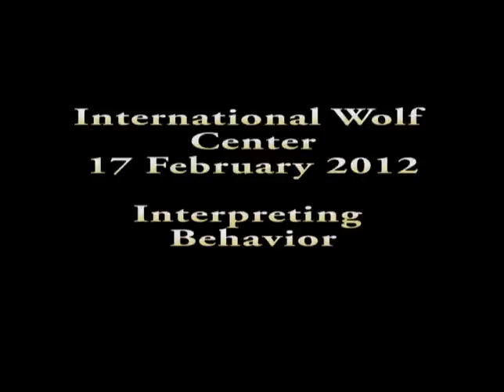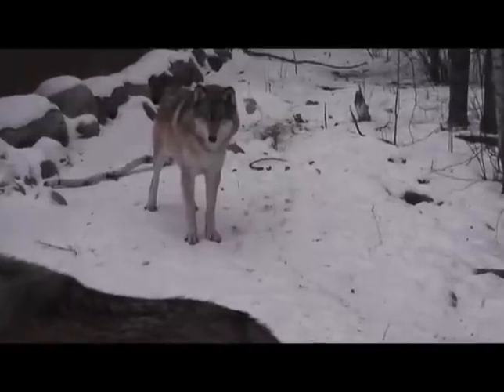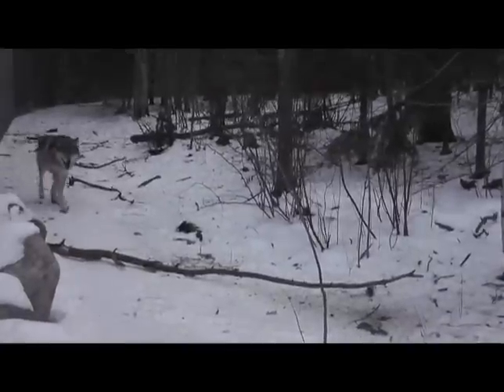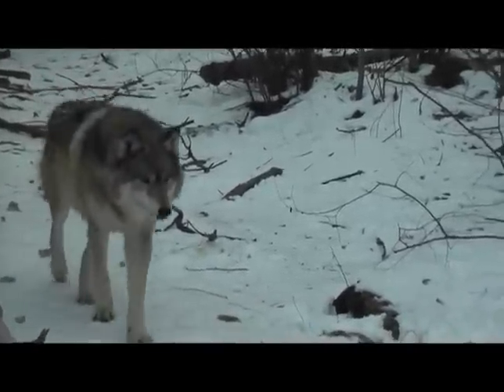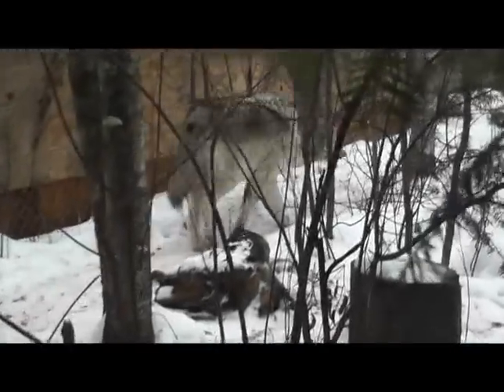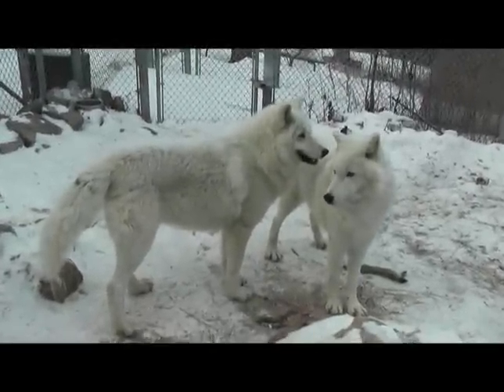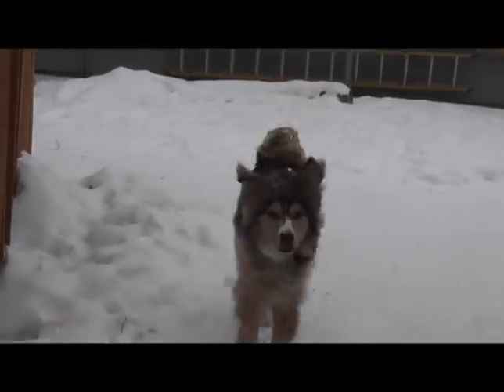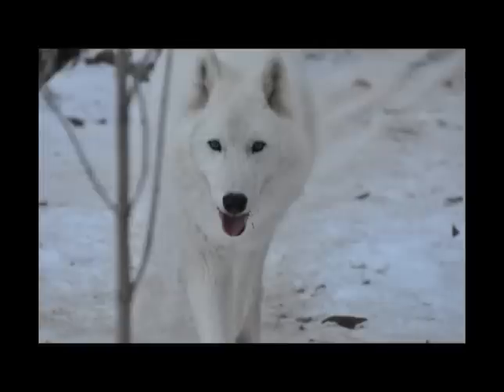WC Video - 17 February 2012 - Behavioral Observations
This video is a simple narrative of behaviors commonly viewed in the Center's Ethogram.  If you prefer, turn the sound down and see if you can identify the behaviors.  Enjoy the footage, we are in the process of reviewing pup care program applications and should make decisions and notifications by the first week of March.